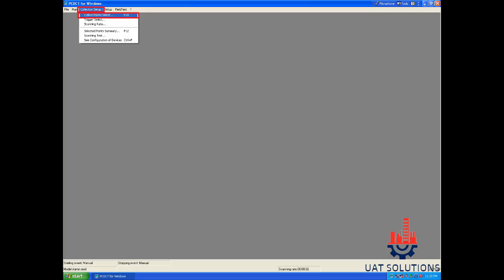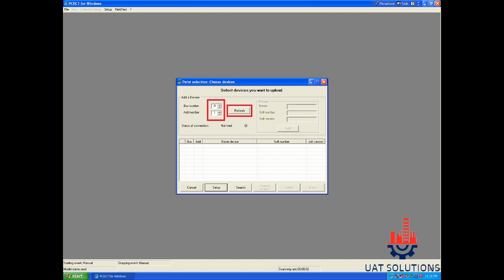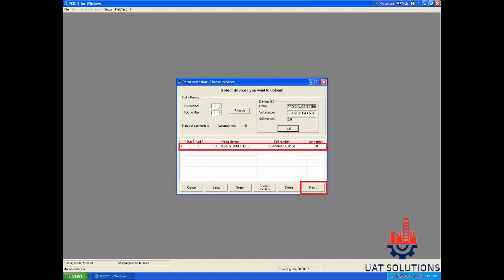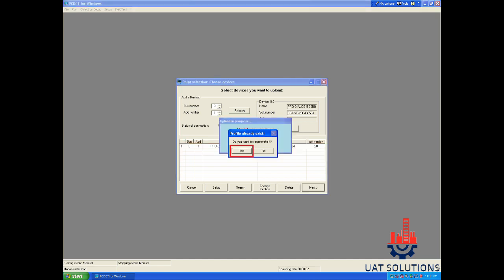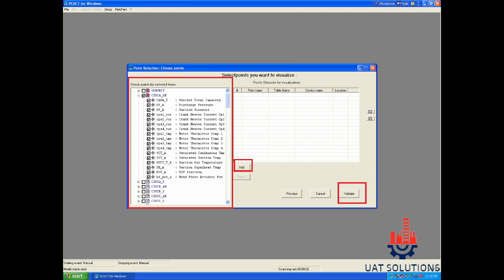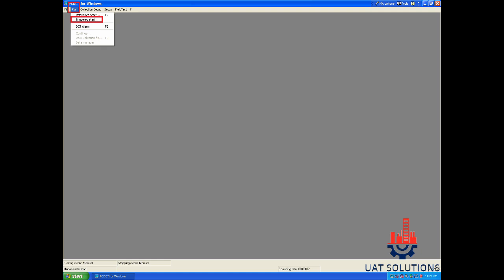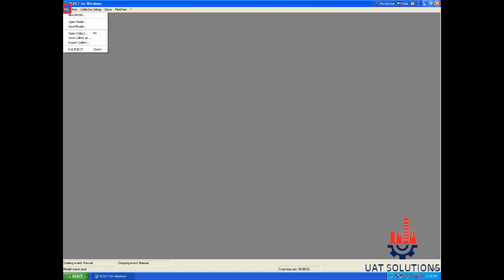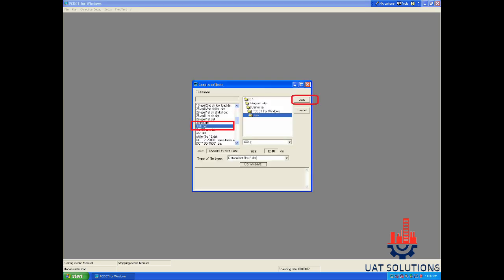Carrier PCDCT Training, How to collect parameters and save the file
In this Tutorial it is explained how to use carrier PCDCT program to monitor, save the chiller parameters for all carrier chillers.